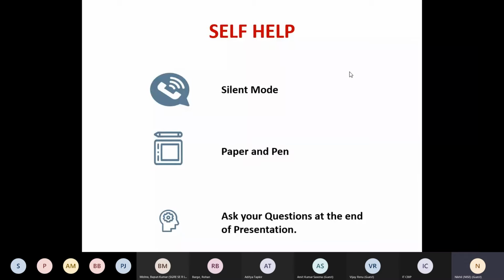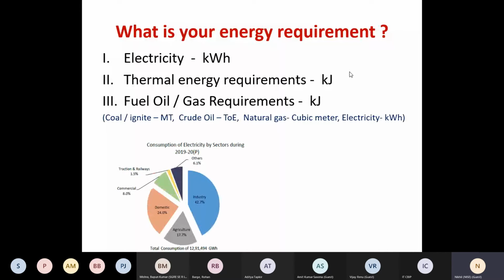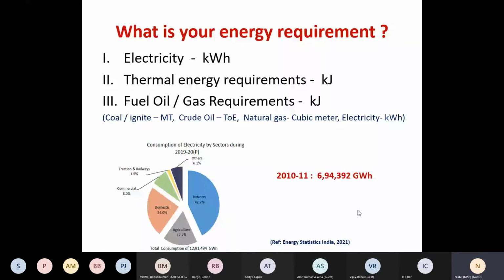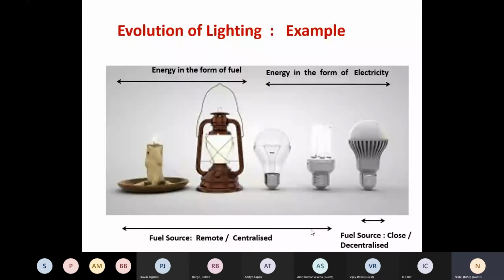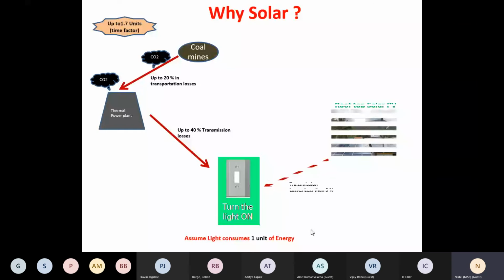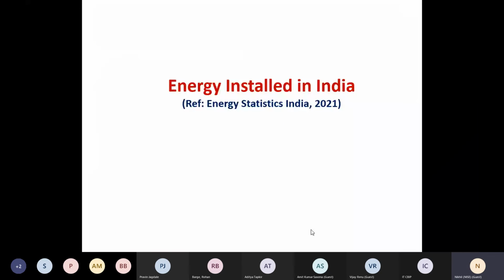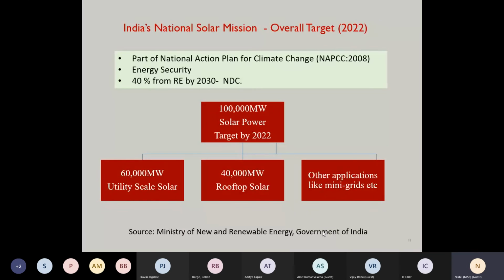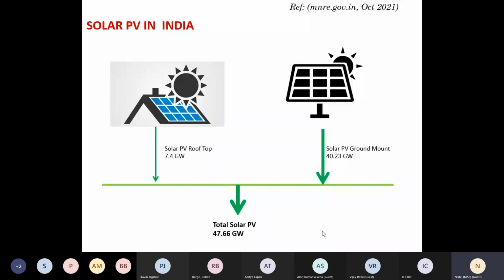RE Development including Grid Integration and Energy Storage System- Solar cells, types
Program-
Online Certification Training Program on “RE Development including Grid Integration and Energy Storage System”

Brief Online Session Shared Here

Topic Discussed-
 Solar Cell ,Types of solar cells,
 Solar Radiation resources assessment, Solar Geometry, Measurement & Instrumentation, Calibration of Solar Radiometer

Speaker-
Dr. Nikhil
Dy. Director,
National Institute of Solar Energy (NISE)
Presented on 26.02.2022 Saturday